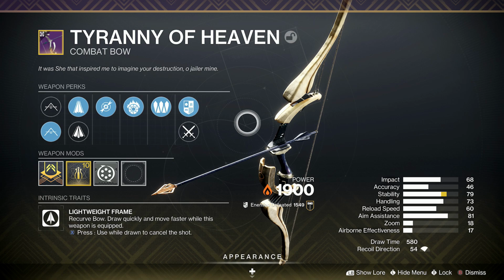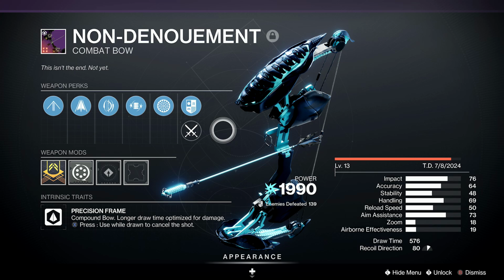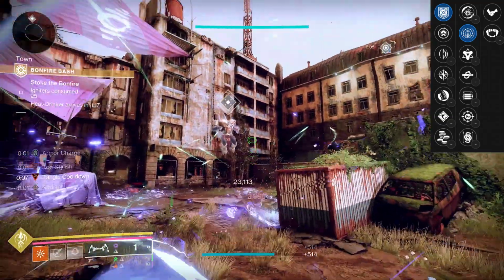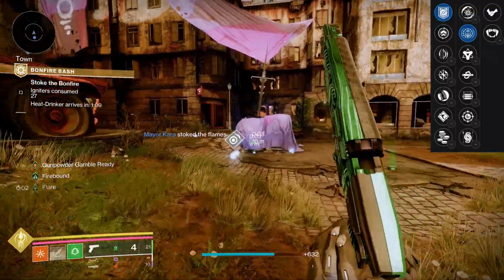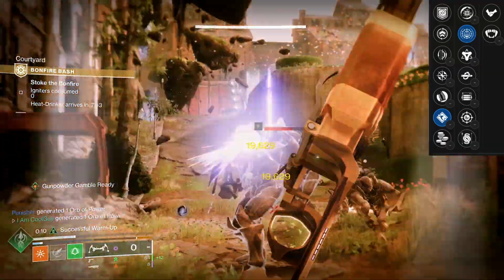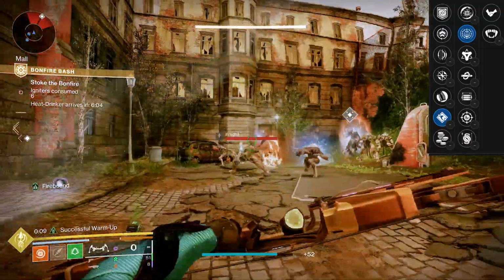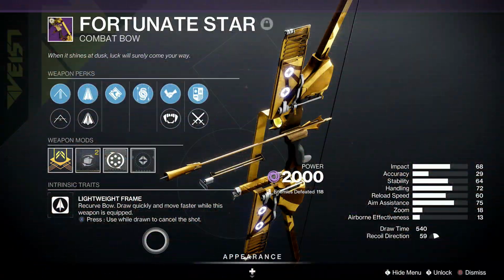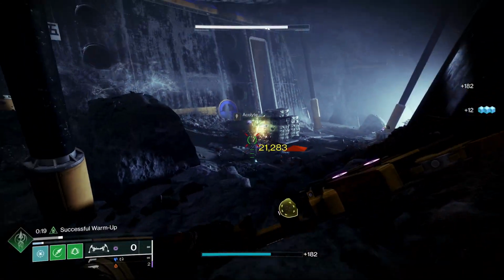Fortunate Star: A Hidden Gem or Just Another Letdown? (Solstice Bow)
A new combat bow comes with Solstice this year. I am a fan of bows with certain combinations, so let's see if Fortunate Star holds up. It is very easy to get and has some combinations worth exploring.

New Destiny2 video for FinalShape Season 24 Echo's Act 1 expansion.